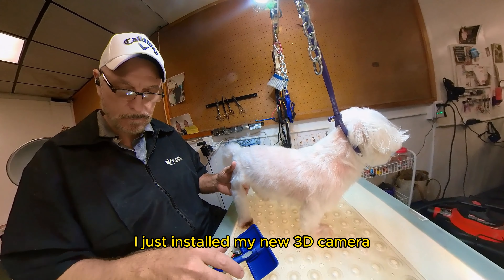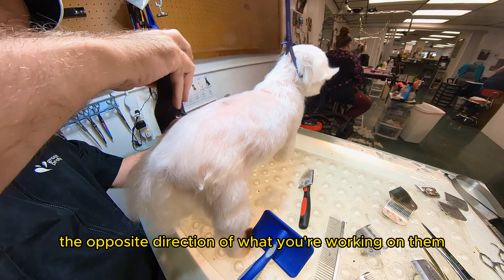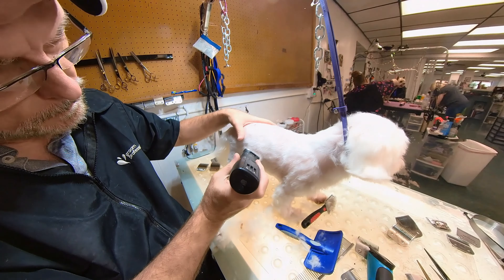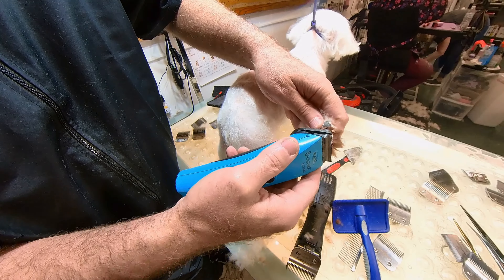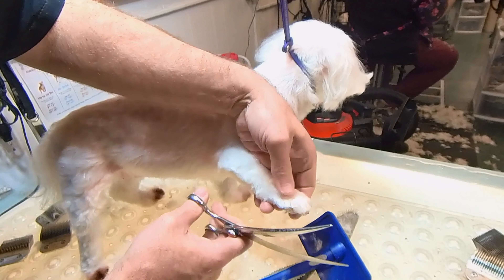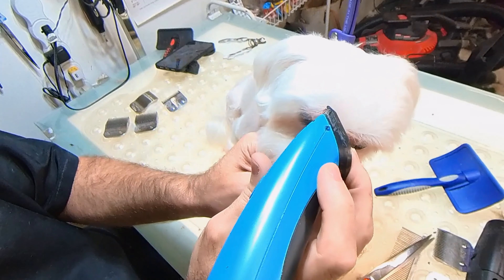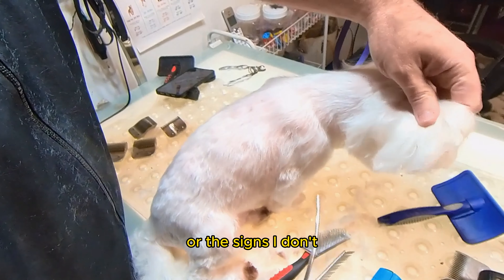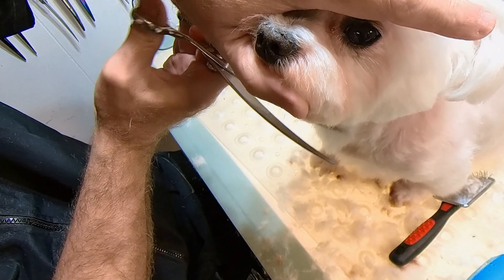Grooming a Maltese named Penny (Filmed with my insta360 X2)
Penny gets a spa day at the groomer.(GROOMING FROM START TO FINISH)!Filmed on my INSTA360 X2